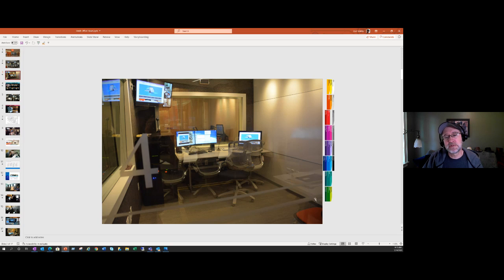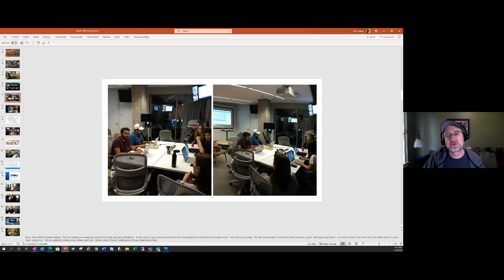How the UX Lab & Customer Interviews Make Visual Studio Better - Visual Studio Office Hours, 5/14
The research done by the Visual Studio team is extensive and in this episode, we’re going behind the scenes to learn about how the UX Lab, customer interviews, etc. help make Visual Studio better.